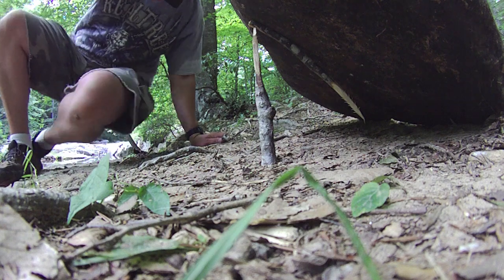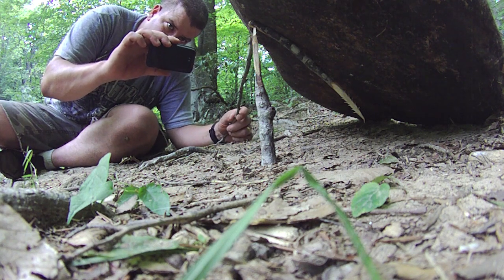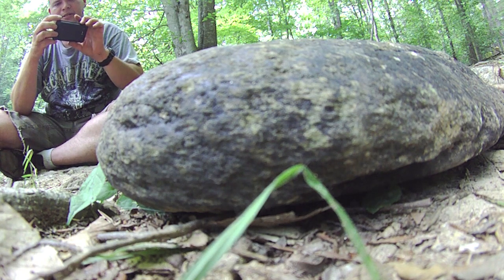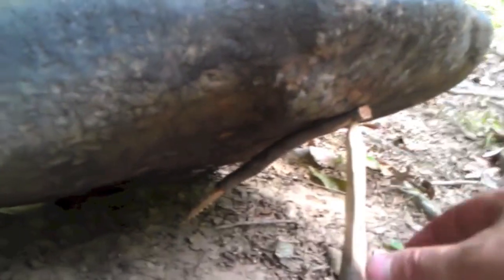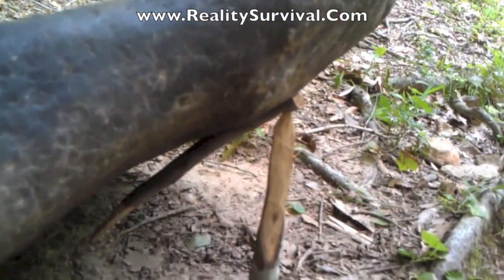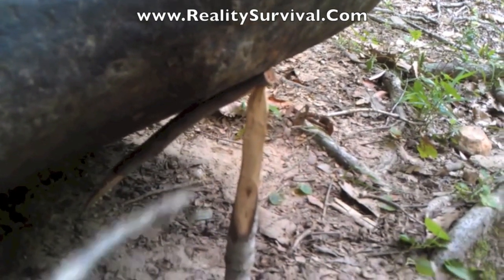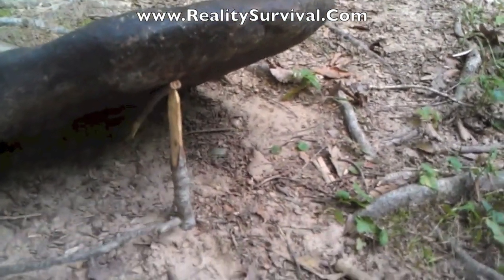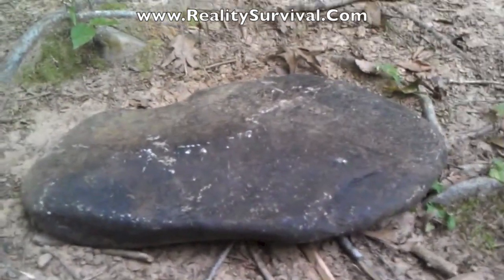How To Make A Two Stick Dead Fall Trap